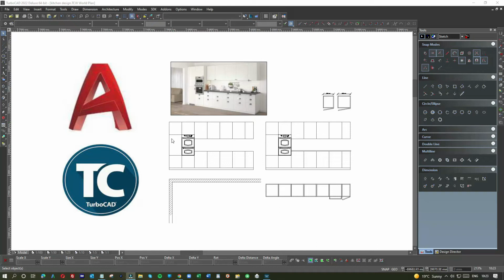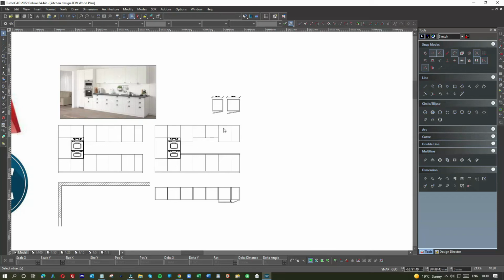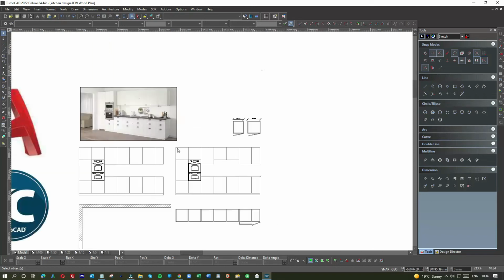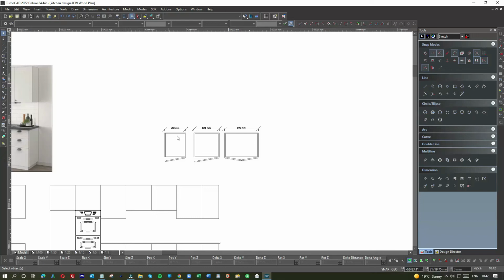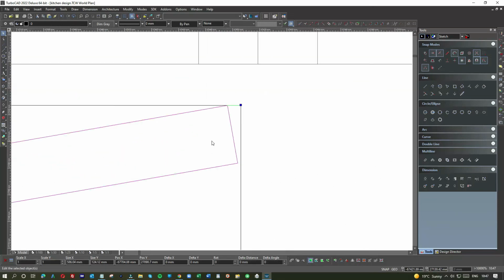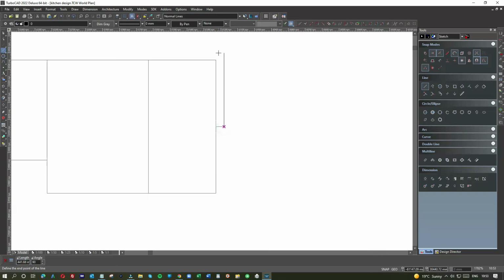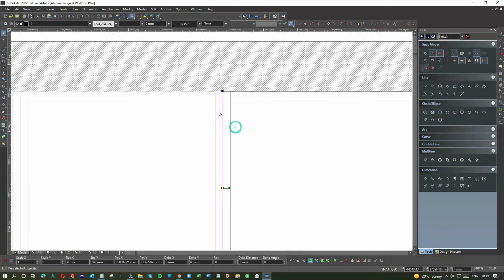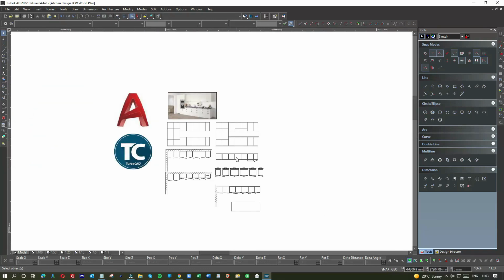How To Design Modern Kitchens | CAD Kitchen Design | AutoCAD | TurboCAD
Learn about cad kitchen design and how to design modern kitchens in AutoCAD / AutoDesk / TurboCAD. An intro CAD tutorial which shows you how to create elevations and layouts for new cad kitchens.

Ideal Kitchen CAD Tutorial for new AutoCAD TurboCAD AutoDesk users including TurboCad Deluxe, TurboCad 2021 and TurboCad 2022.